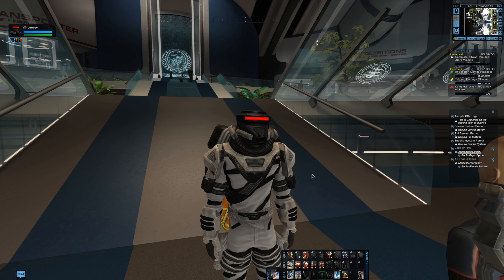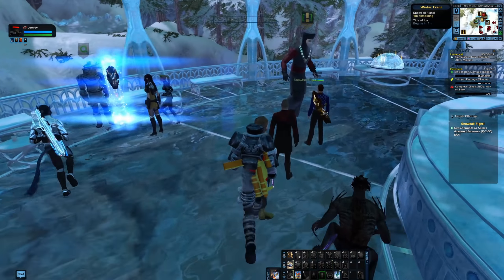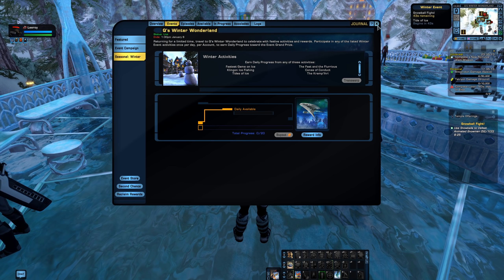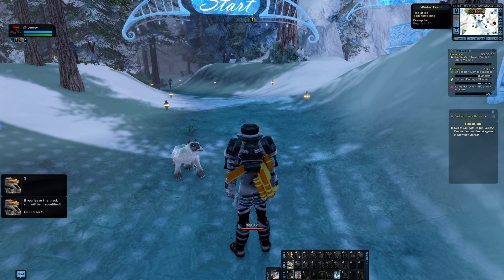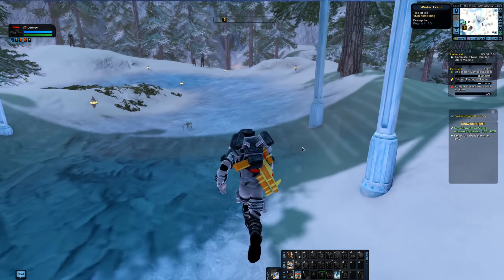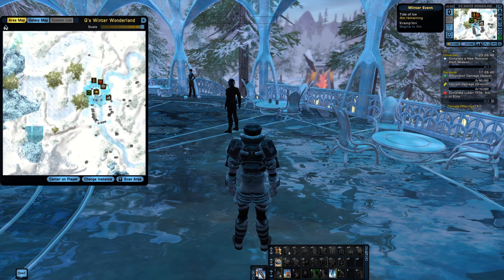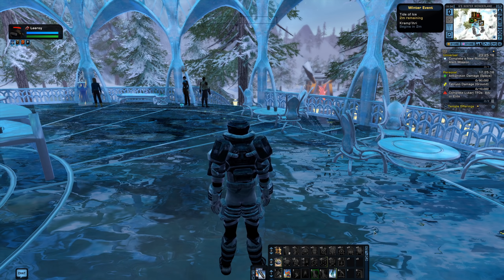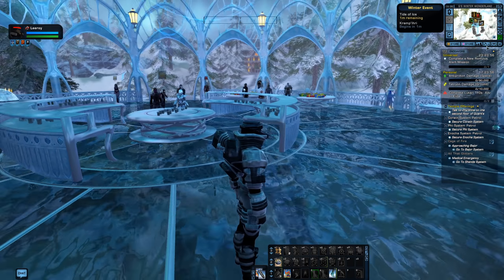🖖Winter Event Best Way Get Ornaments & Ship🖖Easy How To🖖Star Trek Online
In this video we will look at the Winter Event and Best Way Get Ornaments, best way to get the event Eisenberg Star Cruiser T6 ship and anything from the winter store you want in Star Trek Online. The winter event is a lot of fun with all kinds of activities that reward ornaments that can be used for winter gear, vanity shields, the Breen armor set, bridge officer abilities and much more. I will show you the easiest way to get these items.

Overview: 0:00
Event Ship Daily: 4:15
How to Get Ornaments: 7:28
Best Way to get Ornaments: 10:01
Outro: 14:00